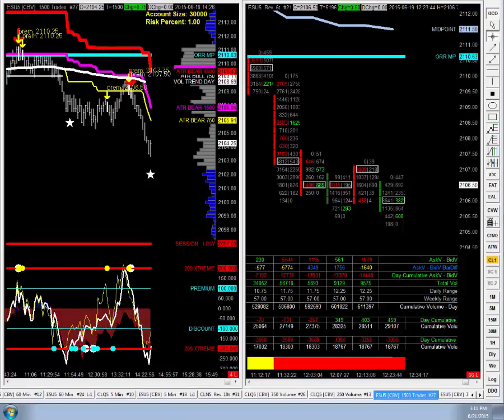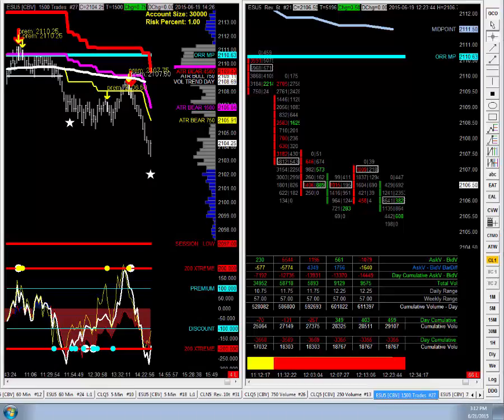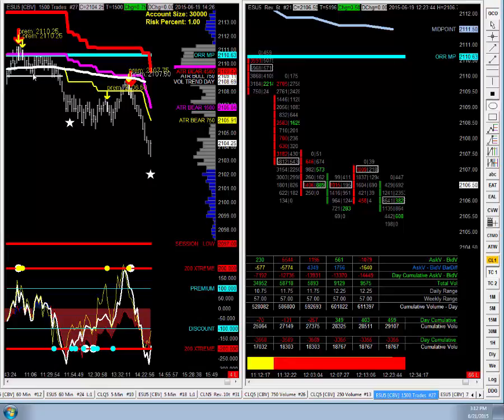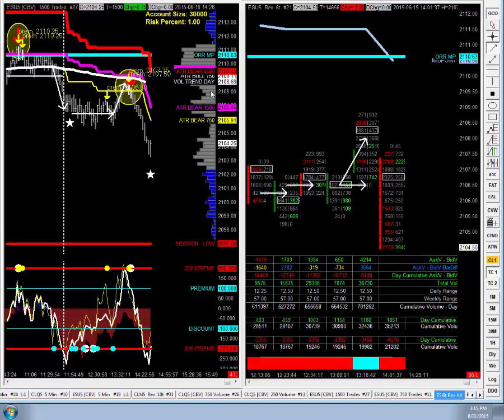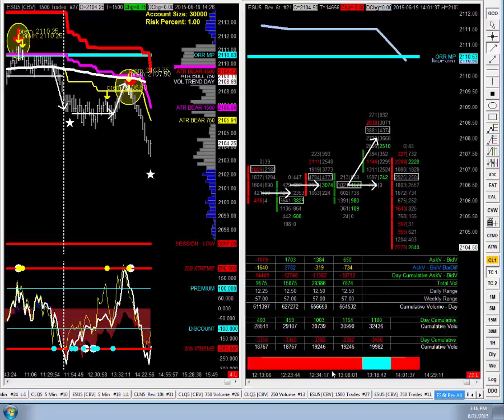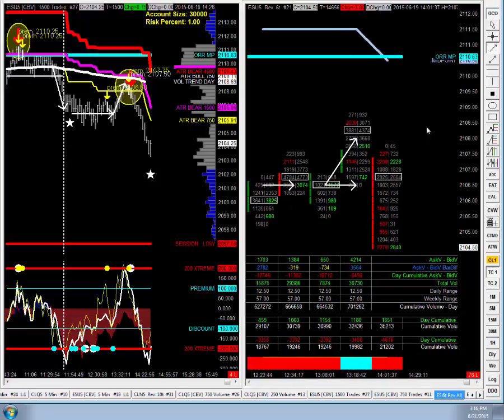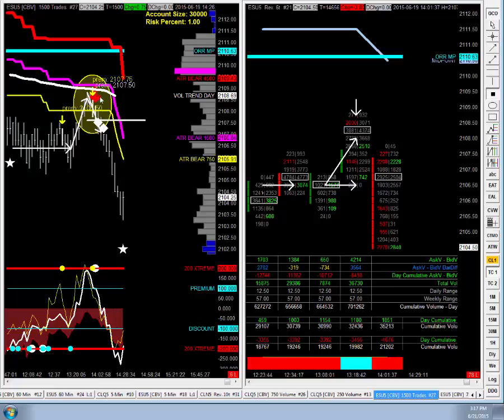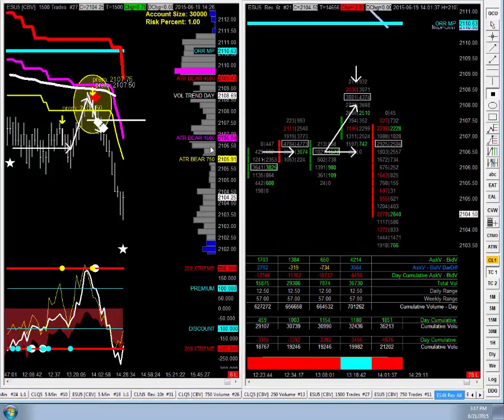PTG University Combining Premiums with Number Bars